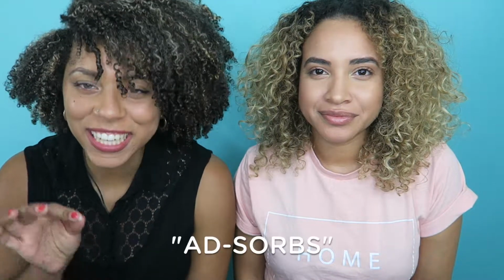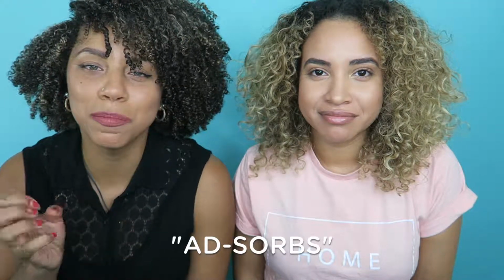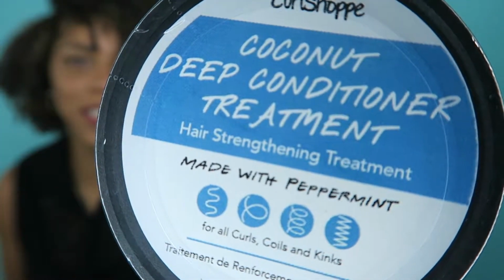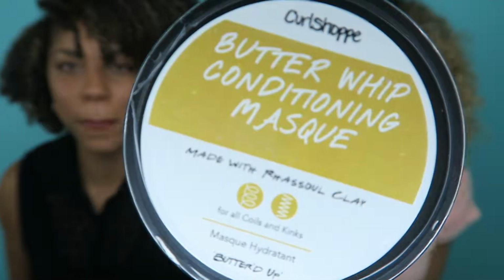Show Your Curls You Love Them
Deep Condition THEY say... Once a week THEY say... But why YOU say? Watch and find out why curls oh so desperately need your love and affection.